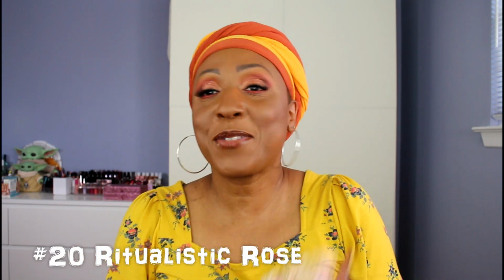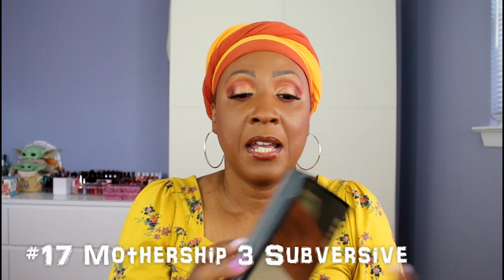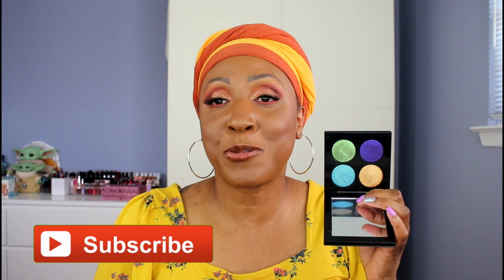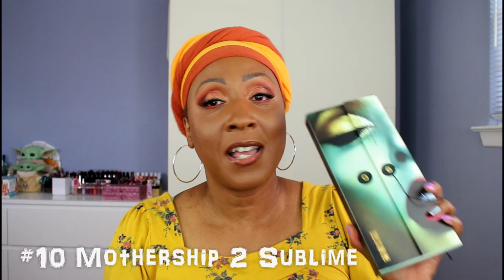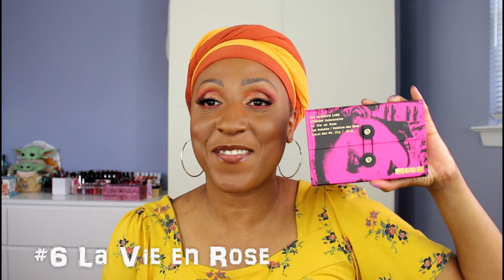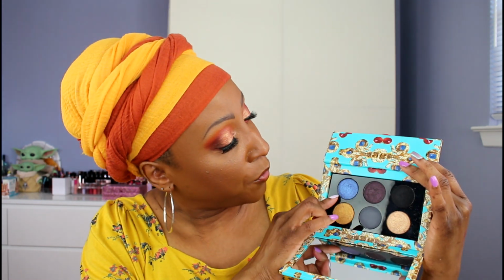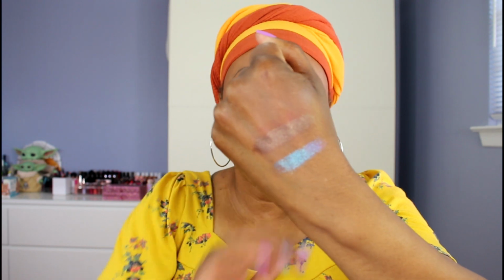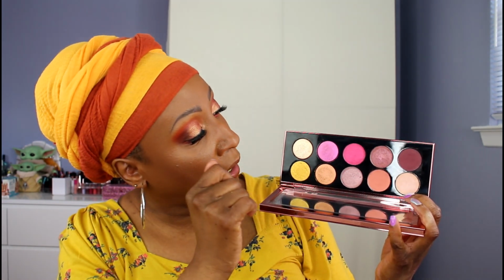Ranking All of My Pat McGrath Eyeshadow Palettes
I'm ranking all 20 of my Pat McGrath eyeshadow palettes. This was as hard as I thought it would be!  **Watch in HD**

My Foundation Shades for Reference:
*Cover FX Power Play: G80
*Lancome Teint Idole: 460 Suede W
*Estee Lauder Double Wear: 5N1.5
*Bobbi Brown Skin Long-Wear Weightless: 6.5 Warm Almond
*Maybelline Matte & Poreless: 338 Spicy Brown
*NARS Natural Radiant Long Wear: Caracas

*All the products mentioned in this video were purchased by me, unless otherwise stated.